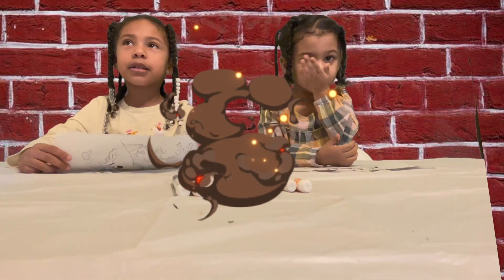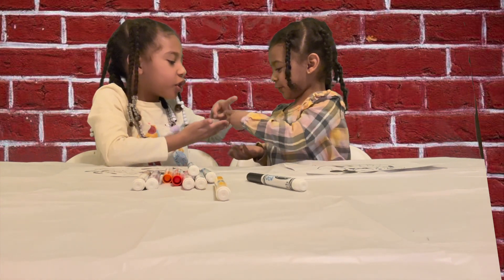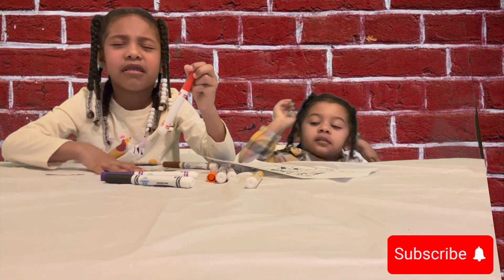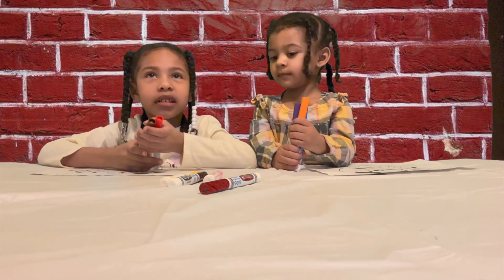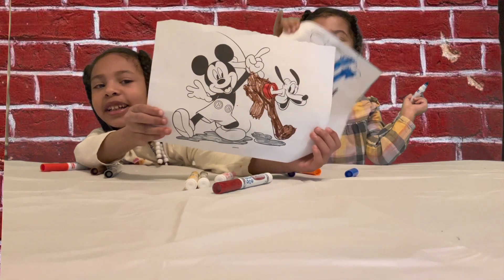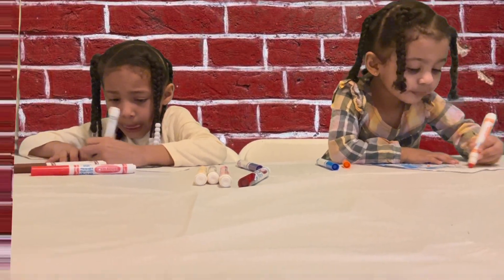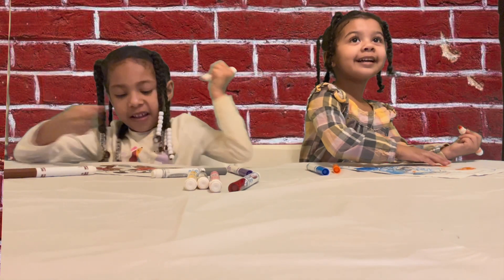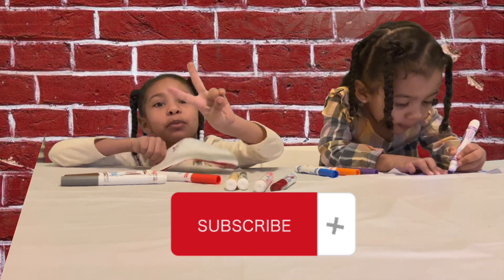3 MARKER CHALLENGE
3 MARKER CHALLENGE with my sister
This challenge is so much fun the rules are to only pick 3 marks to complete your picture